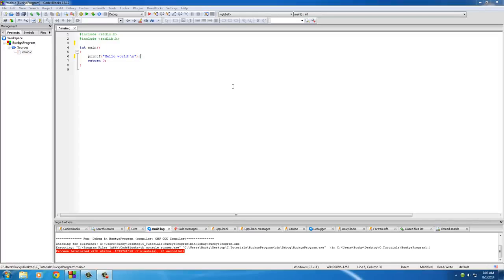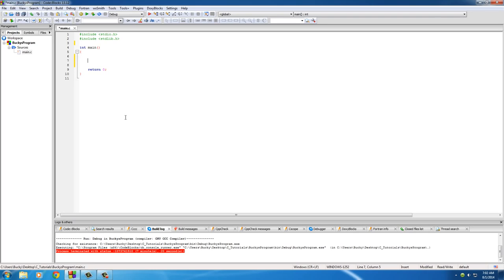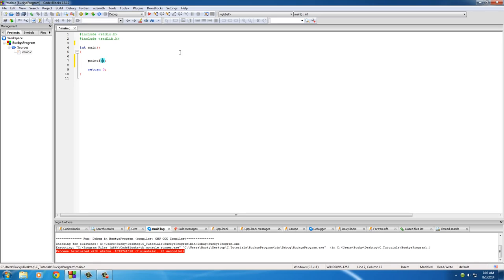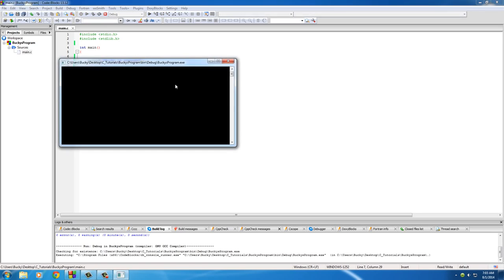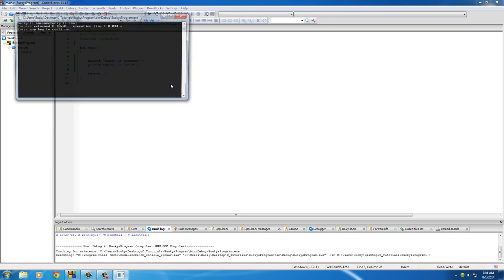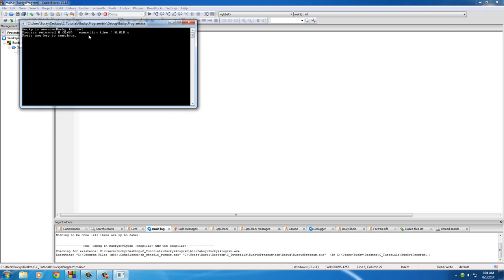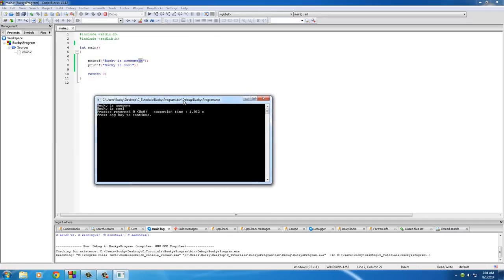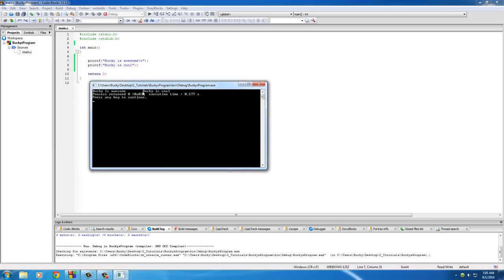C Programming Tutorial 4 Print Text on the Screen